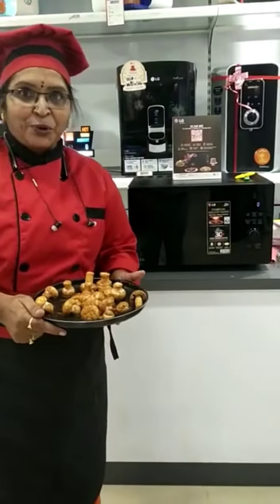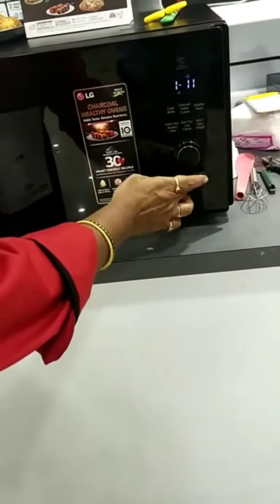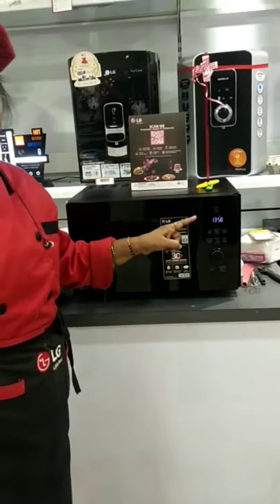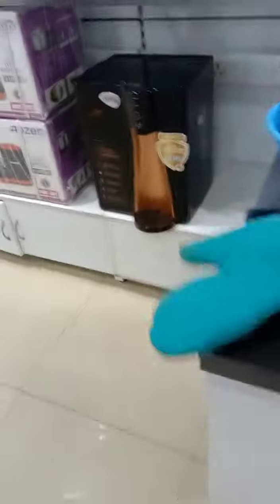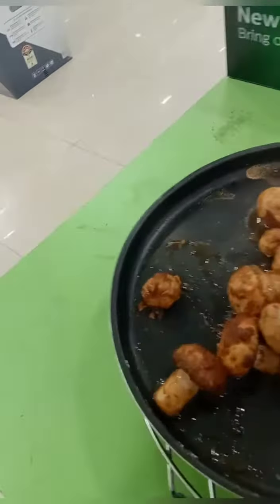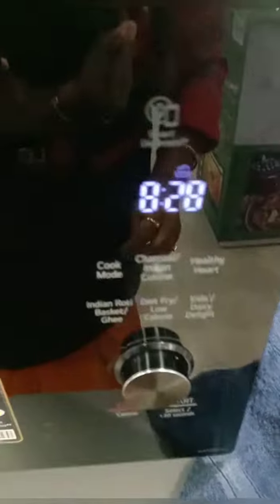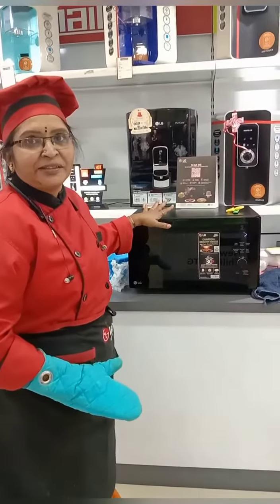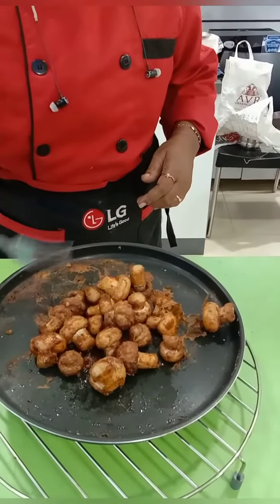How make tandoori mushroom in LG microwave at charcoal mode